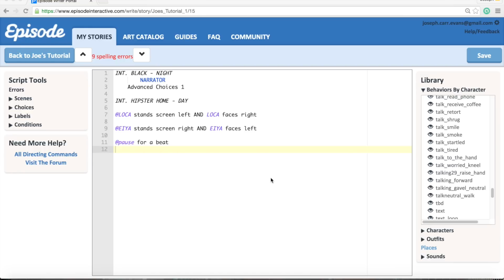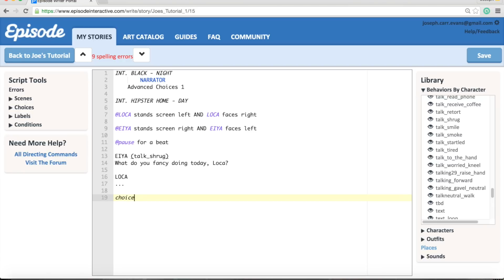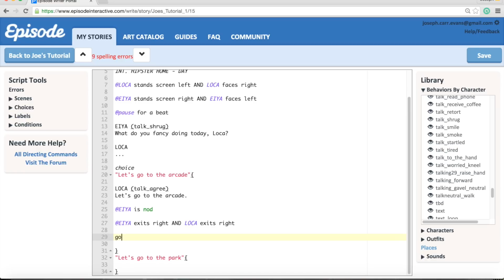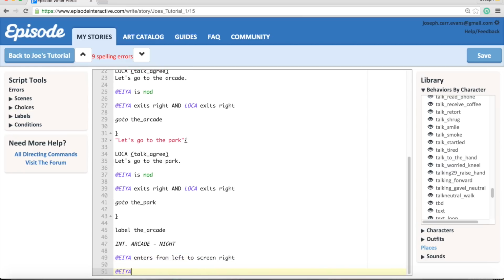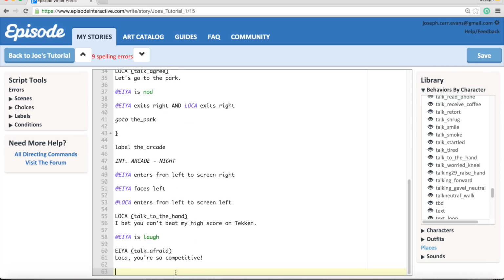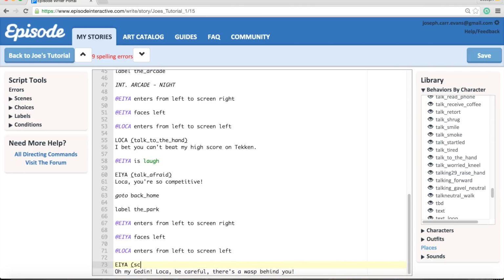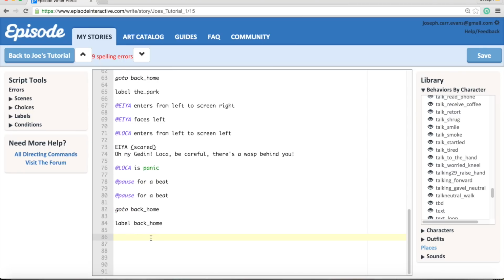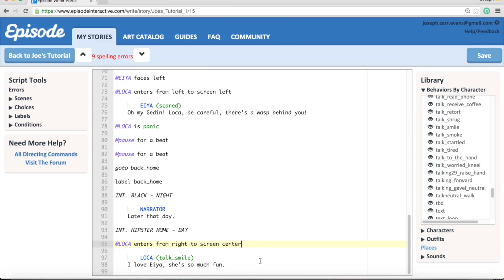Episode Interactive Tutorial 15 - ADVANCED CHOICES 1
A guide to advanced choices in Episode Interactive!